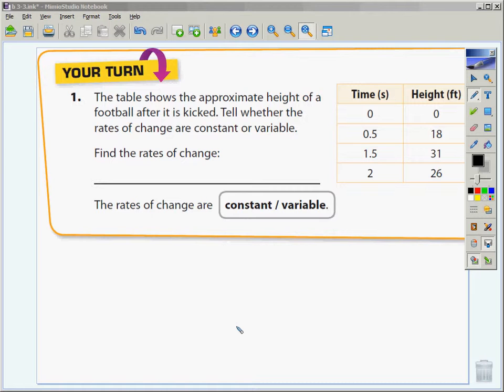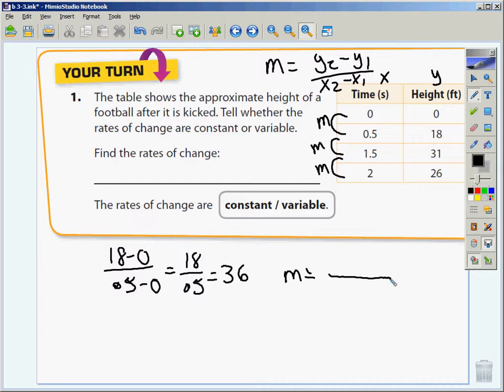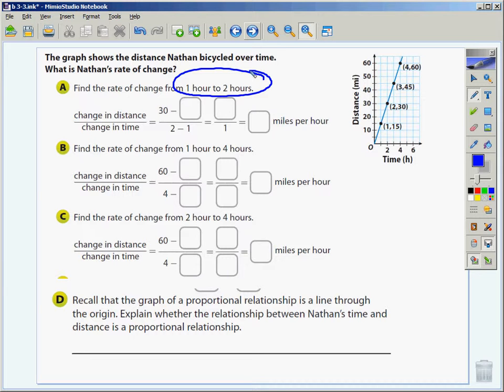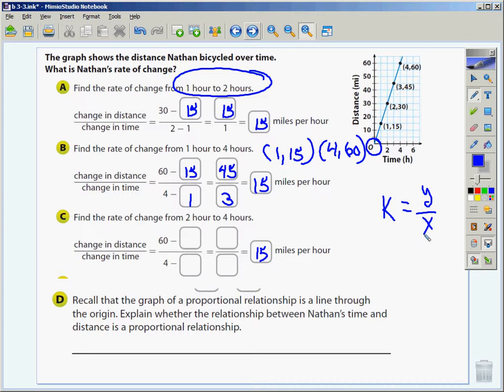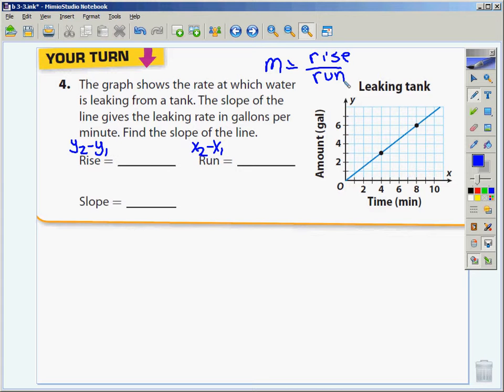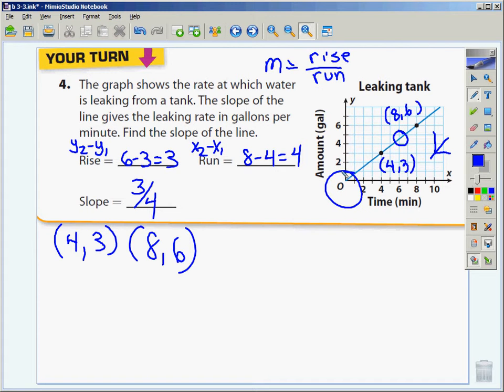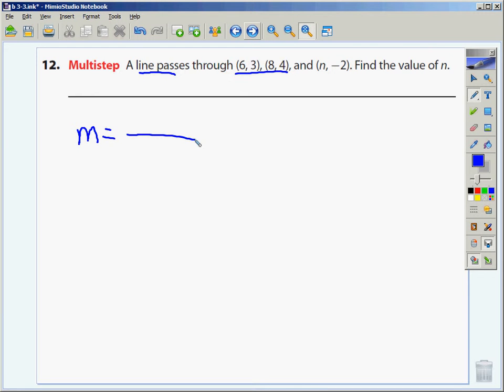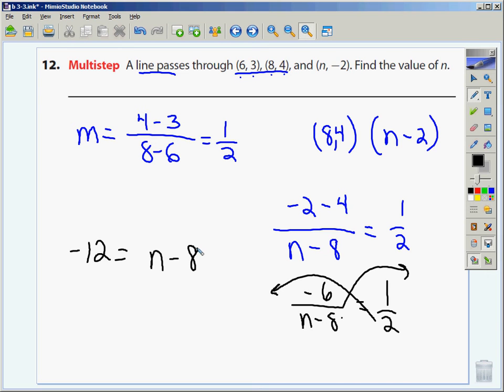p2 3 3